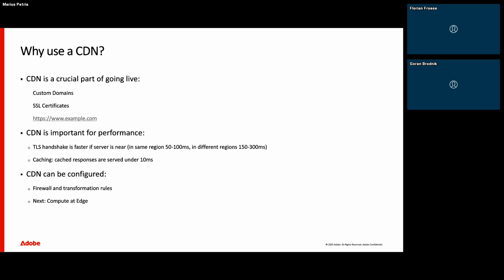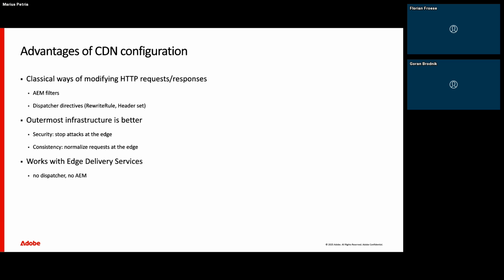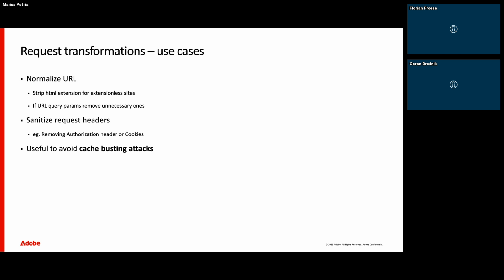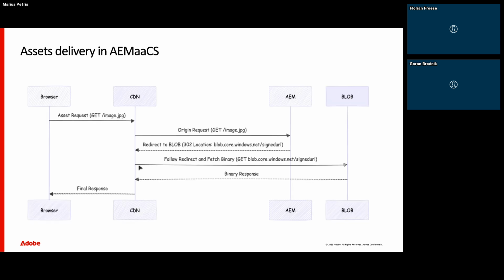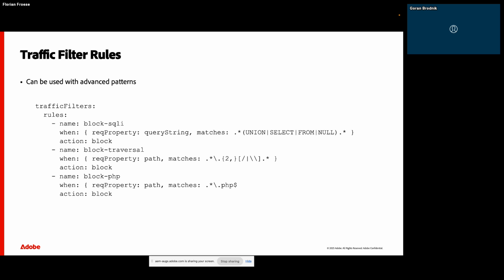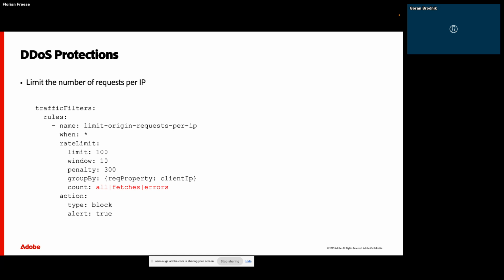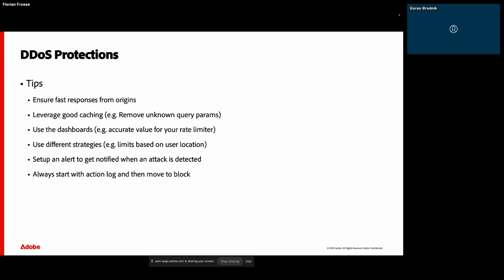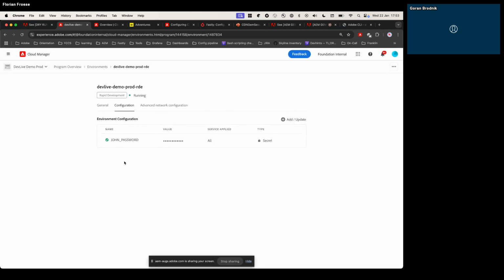[AEM GEMs] Getting started with Adobe Managed CDN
The session explores Adobe Managed CDN in AEM Cloud Service, focusing on its configuration to enhance performance and security, covering Adobe CDN topologies, use cases for CDN rules, and using Rapid Development Environments (RDEs) for efficient testing and deployment.